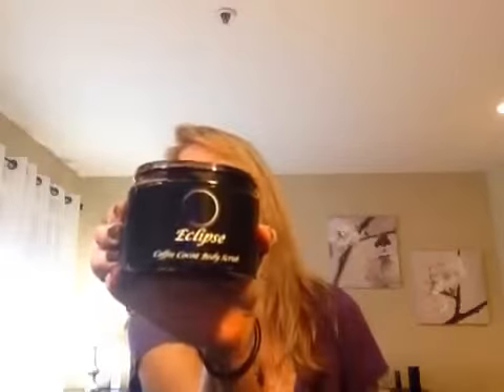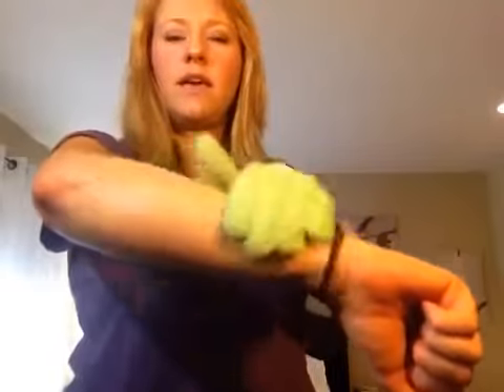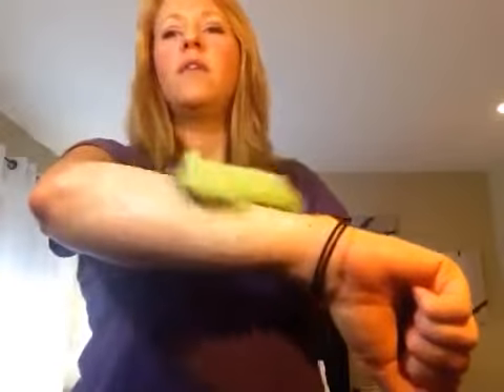Proper Exfoliation Demo- Key to Best Possible Airbrush Tan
Exfoliating is the single most important thing you can do to improve the performance of your Airbrush Tan. In this video we demonstrate the tools and techniques you need to do it the right way.